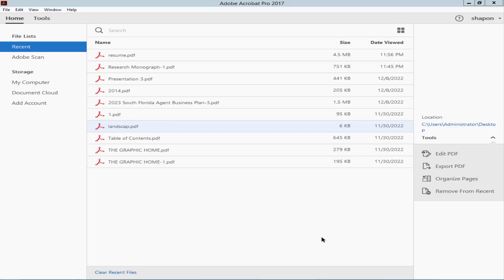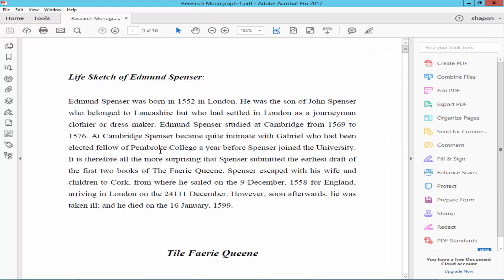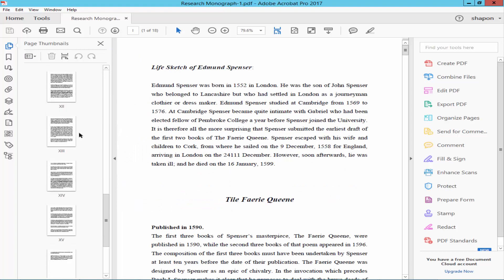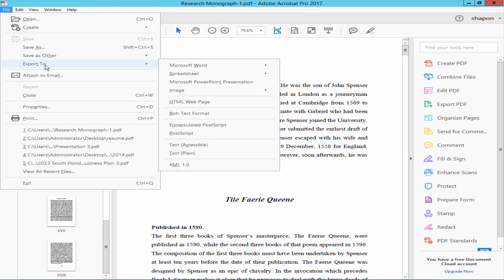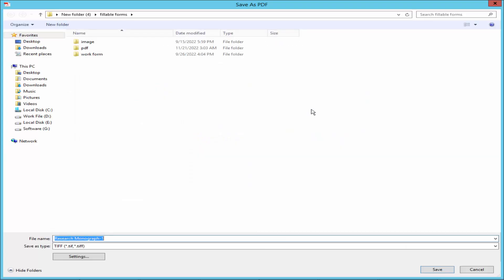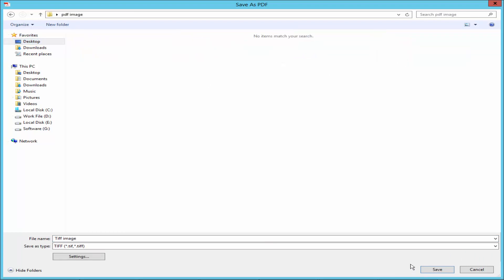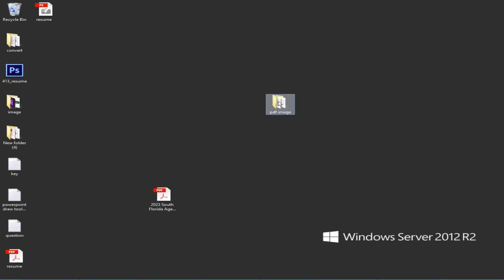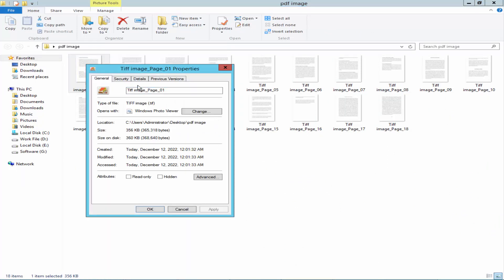how to save PDF to TIFF using adobe acrobat pro 2017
In this video, I'll show you, how to save PDF to TIFF using adobe acrobat pro-2017. let's get started.

open a PDF file and check the PDF pages. there have 18 pages. now go to the file menu click the export to emails and select the tape to give the file name. select the destination and finally, click save.

go to image destination open the file check the image go to emails properties and type of file tip image